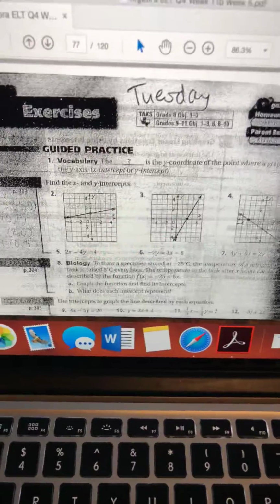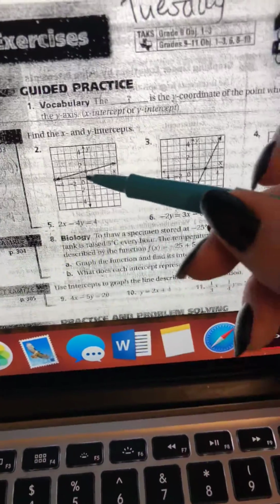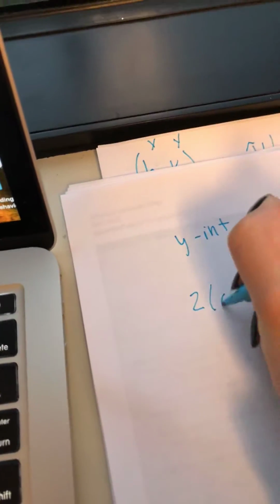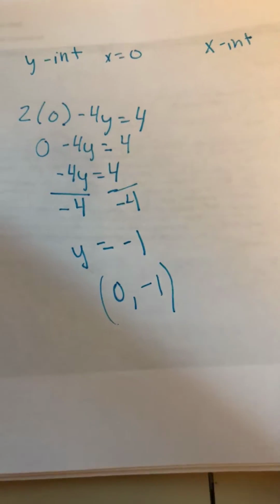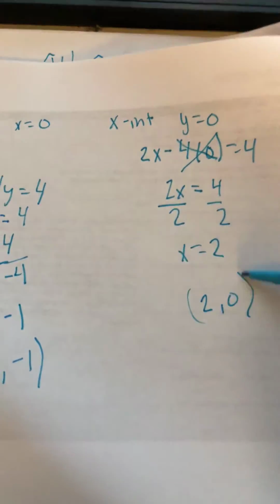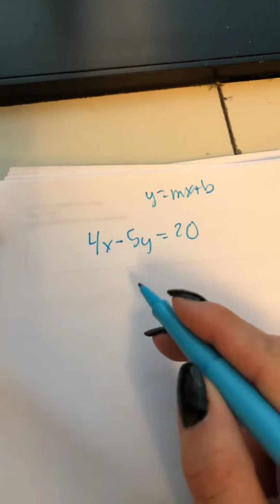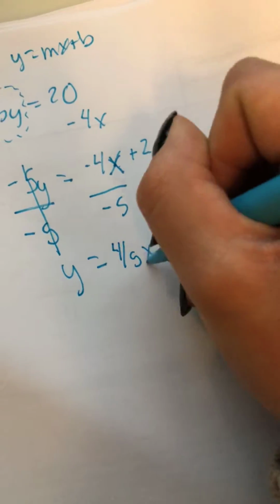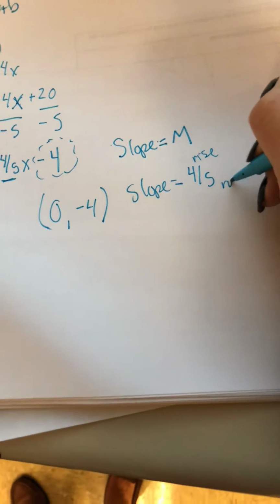Tuesday 4/10 Algebra ELT